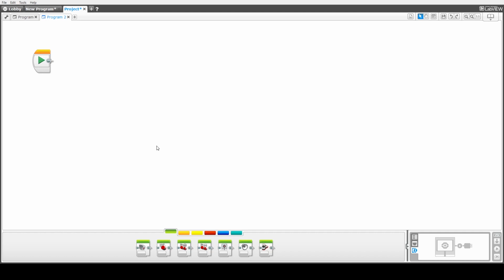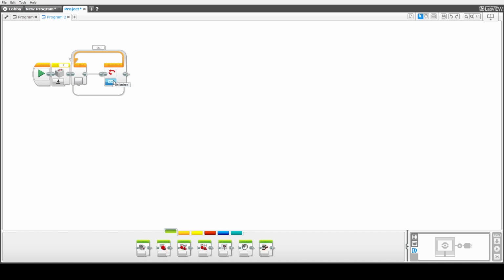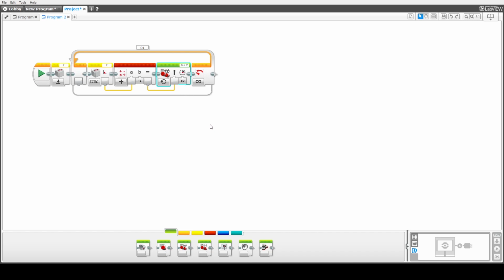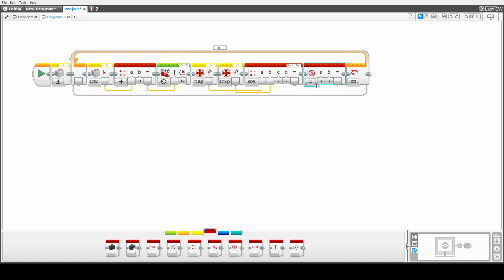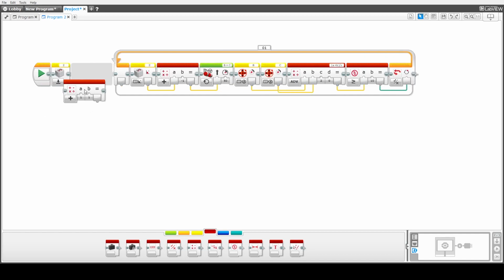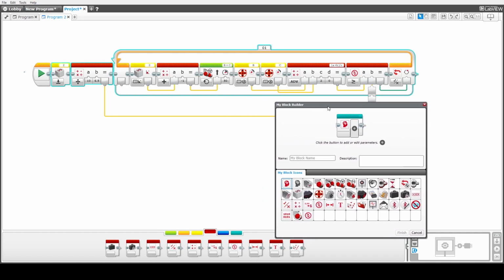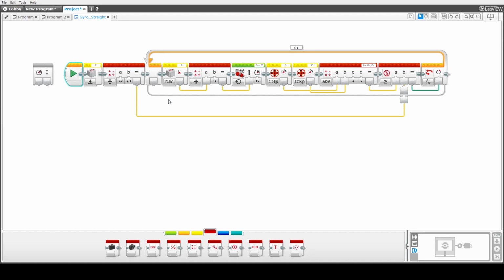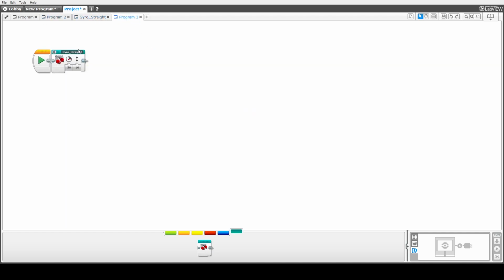How to Create a Program That Self-Corrects for Directional Drift: Gyro straight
This program will help in keeping your robot precise while running. In FLL, consistency and reliability are extremely important and the first step in becoming consistent is having a program that self-corrects using sensors!